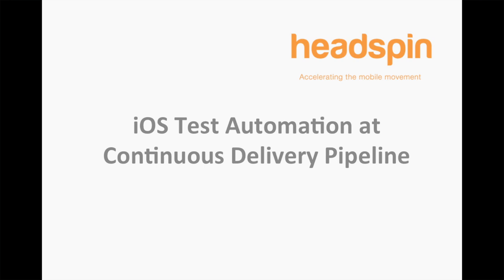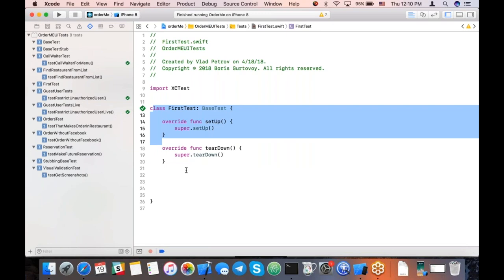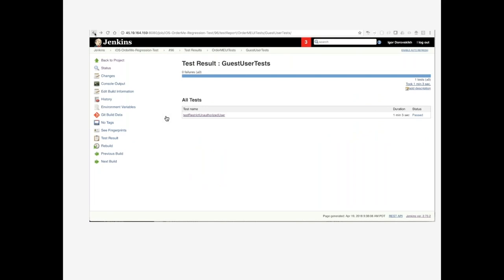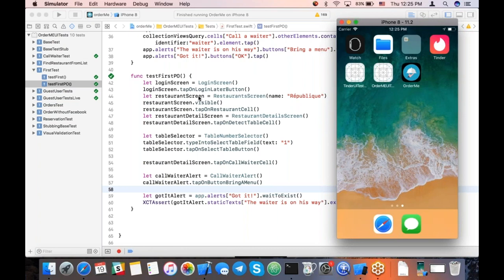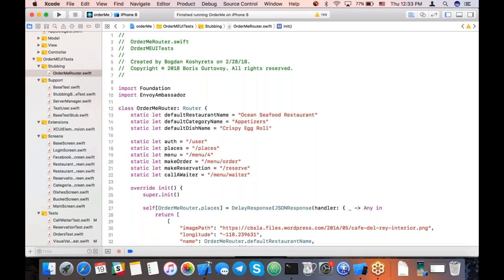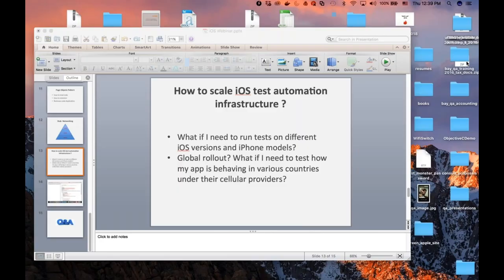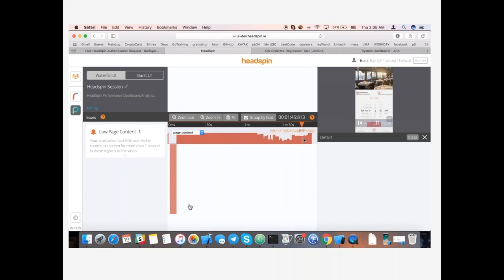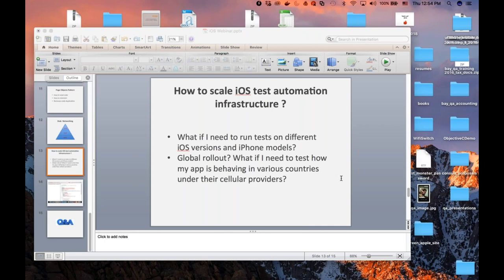[Webinar] iOS Test Automation at Continuous Delivery Pipeline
If you would like to master your skills in iOS Test Automation ( everything we have showed in Webinar), join our comprehensive bootcamp on April 28th. (Only 2 seats Left!)